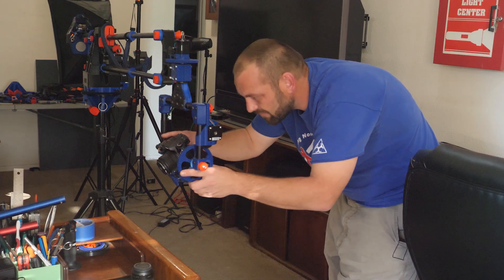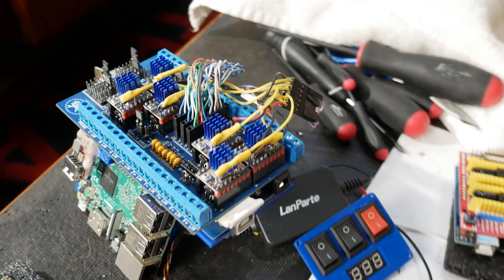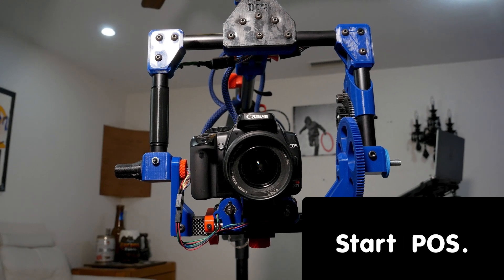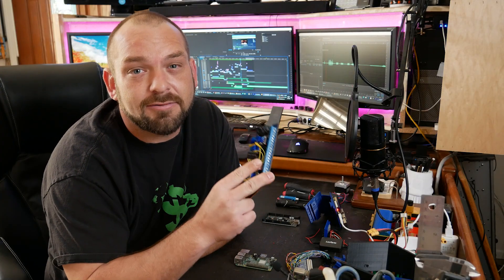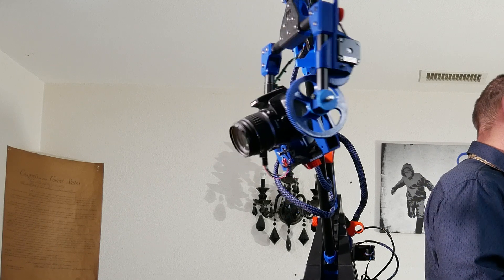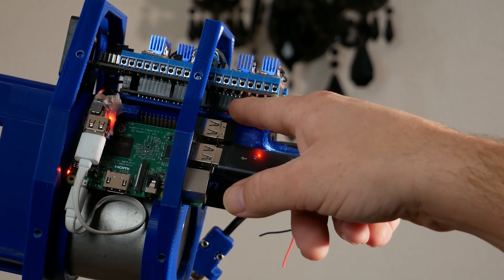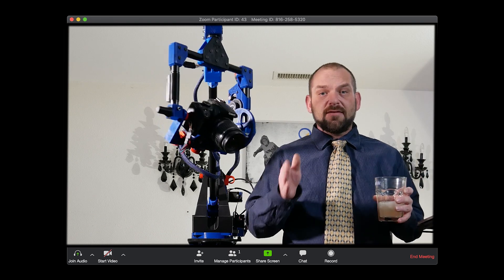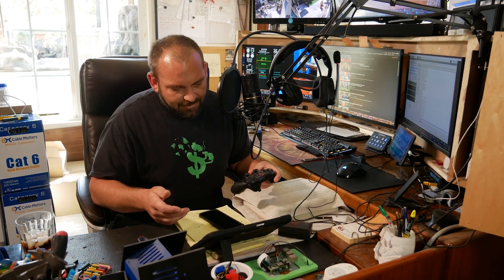The greatest DIY MOTION CONTROL camera rig EVER | Part 2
Completely Free to download and build for yourself !!  The files are listed on Thingiverse and available NOW.

- I'll be updating the information on my website more often then the YouTube description.

If you wanted show your appreciation more then just a like and subscription,  There's always PayPal :)  Every little bit helps as the project and videos are not free for me to make. I hope you enjoy this really cool project and ridiculous supporting video :)

In this sequel, set 2 years after first contact with the "DIY motion controlled camera rig"  young Youtuber (Do It Whenever), the key to civilization's victory over a future robot uprising, is the target of the shape-shifting comment section.

Here's the basic BOM I used:

ELECTRONICS

* Raspberry pi 3 (or 4)
* Arduino mega 2560
* Stepper drivers (TMC2208 for quiet motor operation)
* DC-DC buck convertor 5V
* LED volt gauge (OPTIONAL)
* Misc. rocker switches (OPTIONAL)
* Camera DC-DC convertor (OPTIONAL) - Camera specific
* Various connectors and CAT5e "stranded" wire
* Electrical slip rings (6 wire )
* Electrical slip rings (12 wire )
* Electrical slip rings (24 wire )
* NEMA 17 gearhead stepper motors QTY 2
* NEMA 17 stepper motors QTY - 1
* 3 cell lipo batteries (5000mh) - (OPTIONAL, any brand will work)

HARDWARE

* 1" OD anodized aluminum tubing.
* 3/4" OD anodized aluminum tubing
* 3" x 3" solid metal round blank (built-in counter-weight) Don't worry if you can't find this item. I've designed a 3d printed container that replaces that item. You can fill it with commonly sourced lead (think scuba weight bags)
* Various length bolts, washers, and nuts (2mm - 3mm - 5mm - 8mm)
* Slot channel style t-nuts (their slim and lightweight)
* 16 Teeth 8mm Bore Motor Metal Gear QTY 2
* Speaker Tripod Stand

Control Solutions

UGS ( universal gcode sender platform) This runs on the raspberry pi